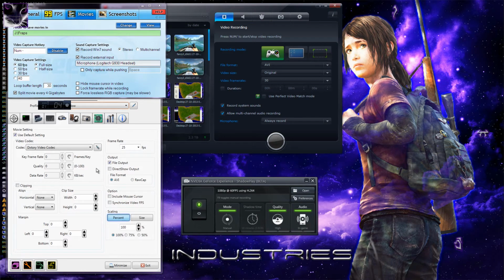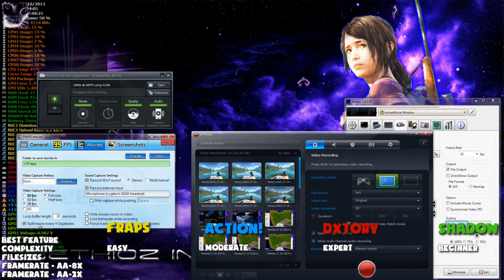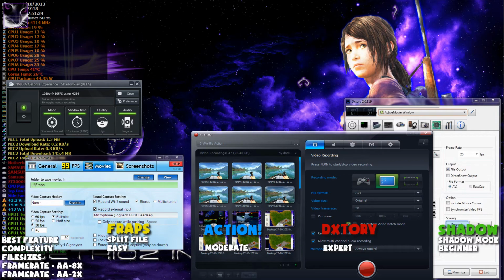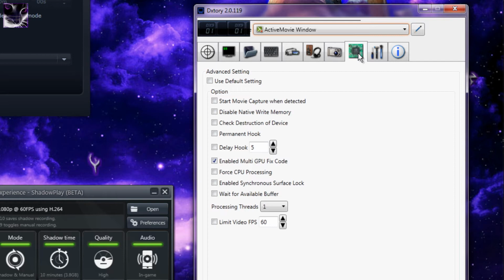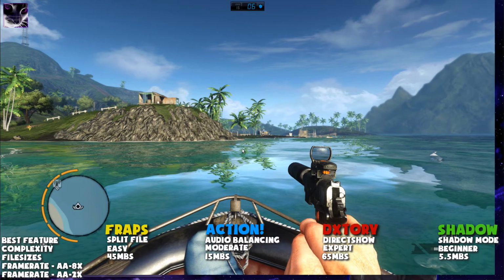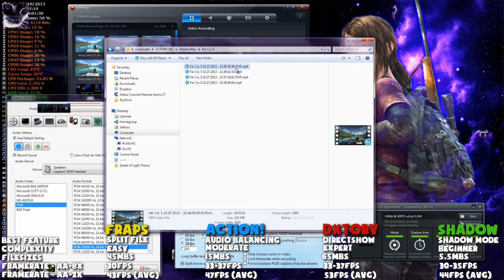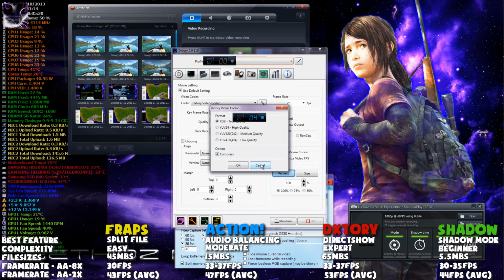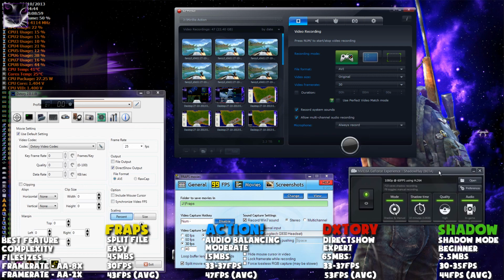ShadowPlay vs Fraps vs Action! vs Dxtory - Which is Best Screen Recorder?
Edit: ShadowPlay does not record into RAM by default, you need to setup a RAM Drive using something like Gilisoft RAMDisk and then set ShadowPlay's temp folder to be on that RAM Drive. Its perfect! It wont make any writes onto your HDD / SSD in shadowmode if you use this method.

Here are 4 of the most popular and best screen recorders, ShadowPlay being the unreleased version (it's not officially released yet) and surely it will be one of the top recorders.

Before asking any questions, please watch the whole video as i explain a lot about each recorder.

Here are the results:
NOTE - Framerate results may and most likely will be different in other games, this is why i have all 4, because some games just can't get along with certain recorder.

Filesizes - Each recorder writes average of that many MB per 1 second (mb/s)

Dxtory
65mb/s

Fraps
45mb/s

Action!
15mb/s

Shadow
5.5mb/s

Framerates during recording - Average during lower graphic settings test and min to max during max graphics settings in Far Cry 3

Far Cry 3 @ Max Settings (AA 8x) in 1080p
Not recording 38 - 41fps
Fraps - 30 min/max
Dxtory - 33 - 37

Far Cry 3 @ Max Settings (AA 2x) in 1080p
Not recording 54 - 78fps
Fraps - 43 avg (@ 60fps)
Action! - 47 avg
Shadow - 44 avg
Dxtory - 53 avg